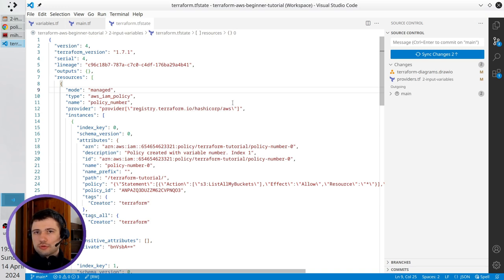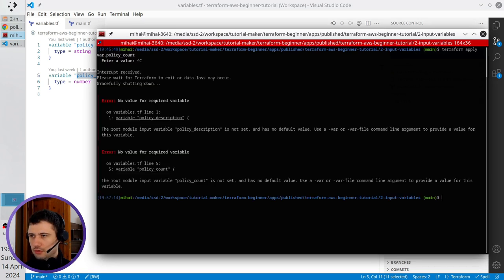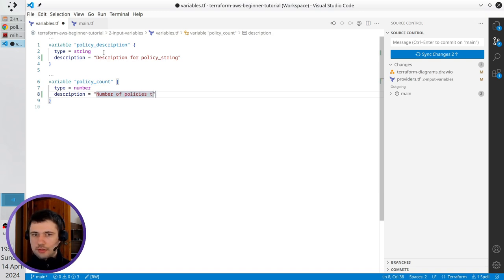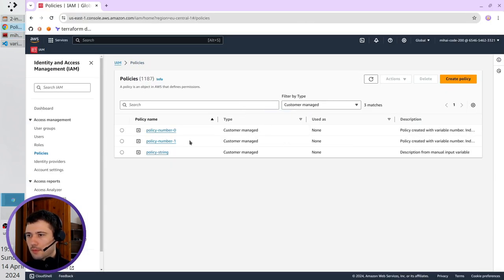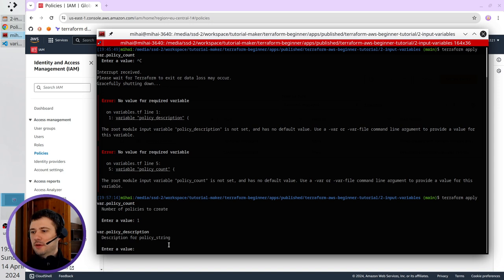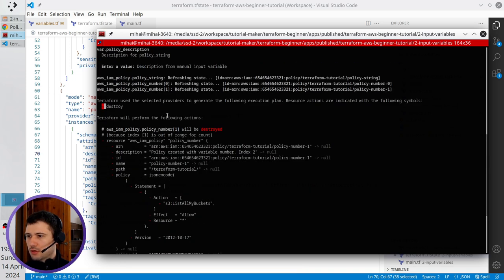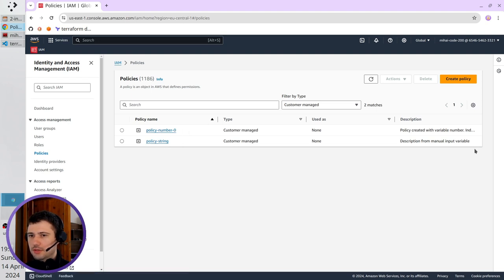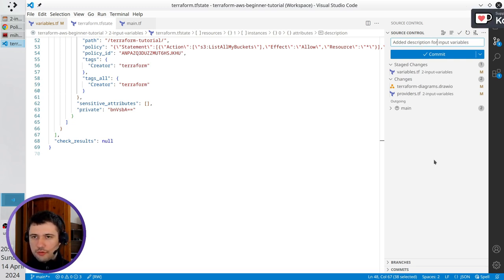Terraform+AWS, part 6.6 | Input variables | Input variable description | Beginner’s tutorial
Chapters:
  00:00 Add variables description
  01:01 Terraform apply
  02:43 Check deleted policy
  02:54 Commit changes

Special thanks to:
 • Audacity
 • Canva
 • Kdenlive
 • OBS